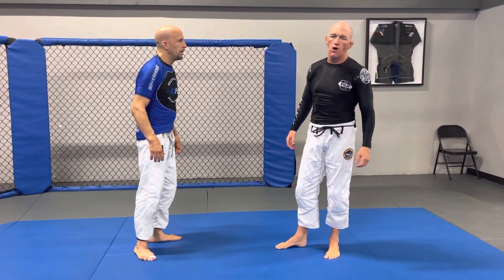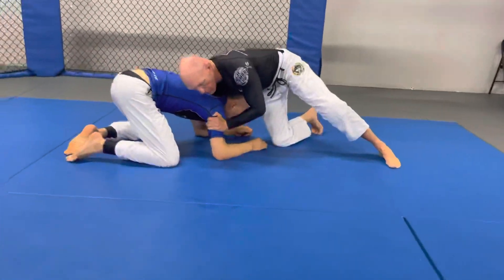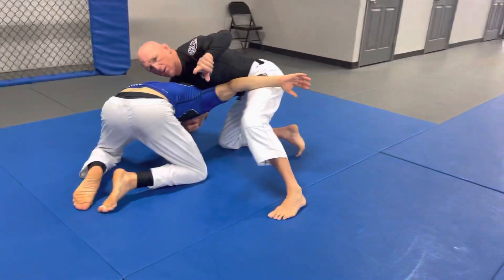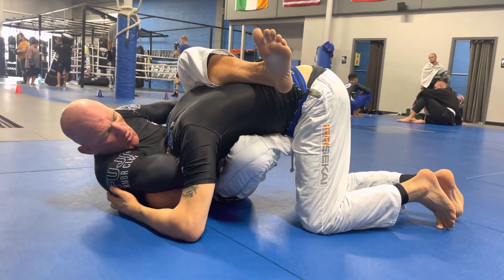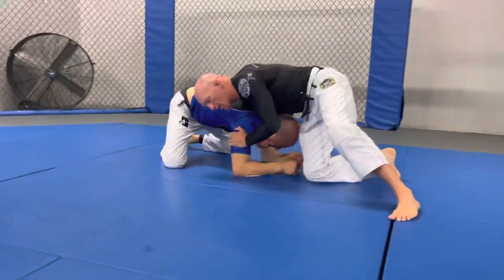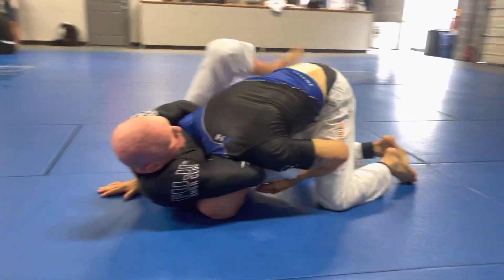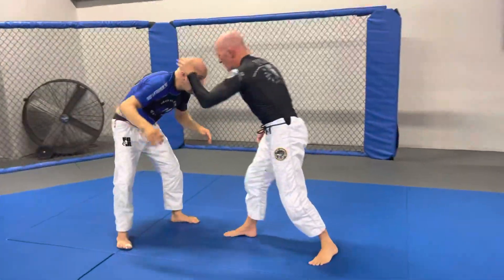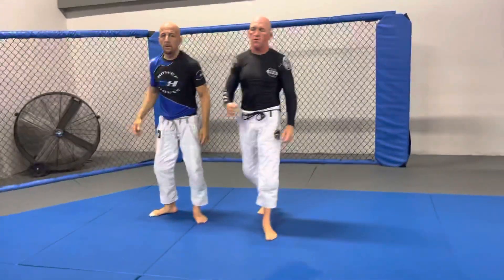Snap down to Arm in Guillotine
Snap down from Inside Control and Collar tie. From the Front head lock position, spin to the backside. This will draw your opponents arm up. Use this as a trap! Catch the Arm in Guillotine. Shin slide to finish.